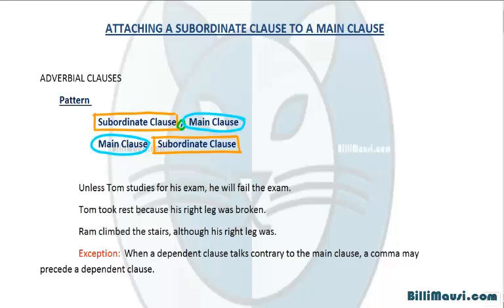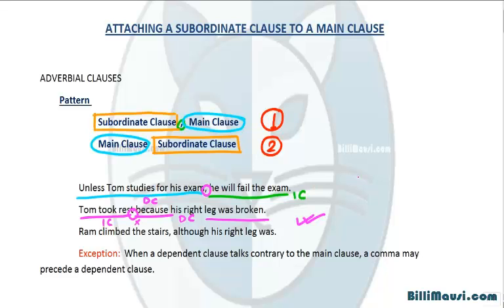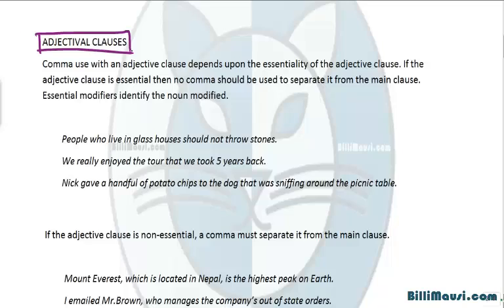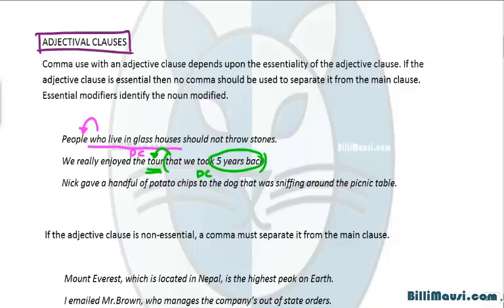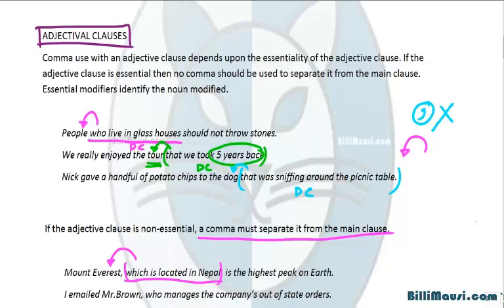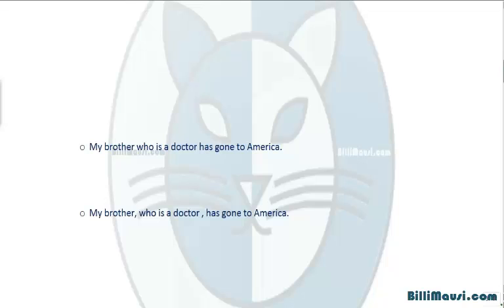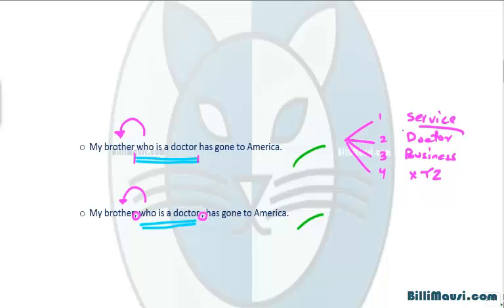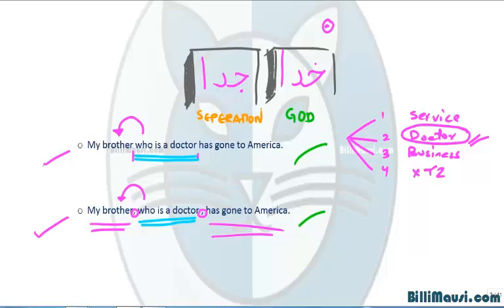M1 1 3 Attaching a Subordinate Clause